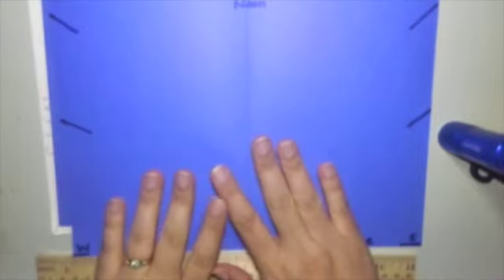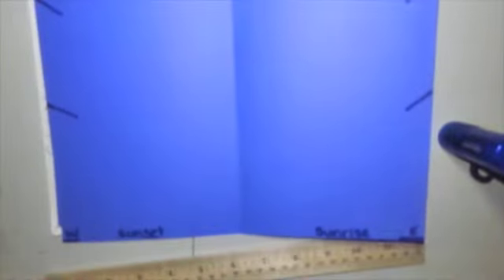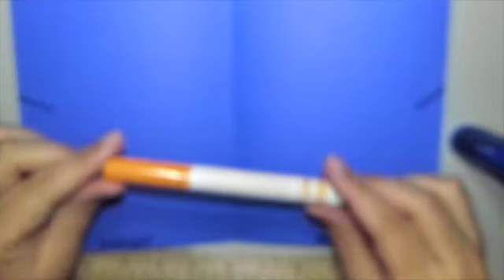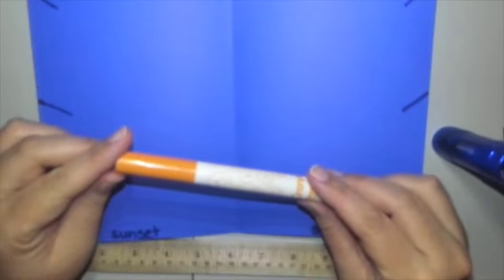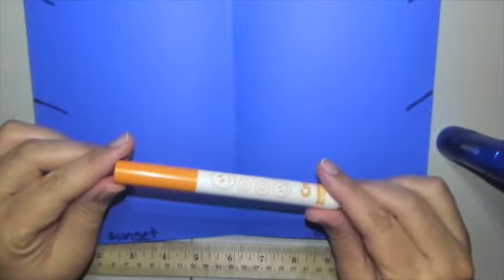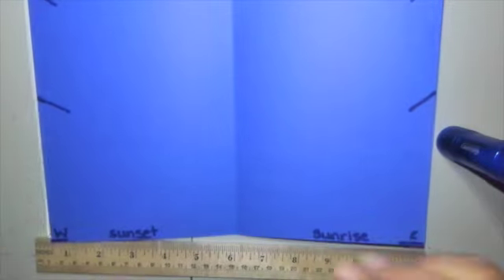Shadow Patterns - Indoor Shadows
This video shows how shadows can be formed indoors to observe the pattern